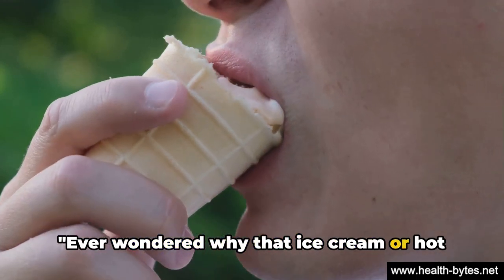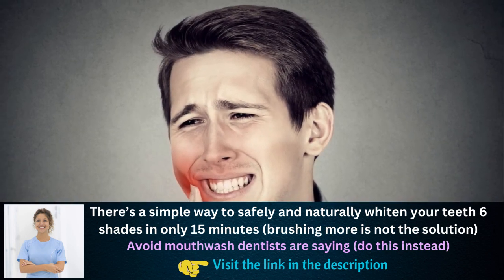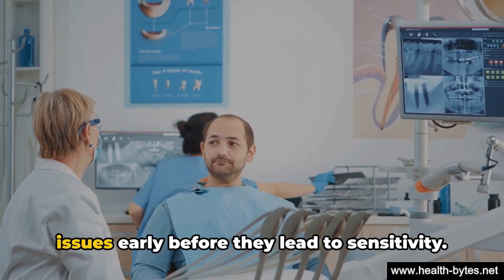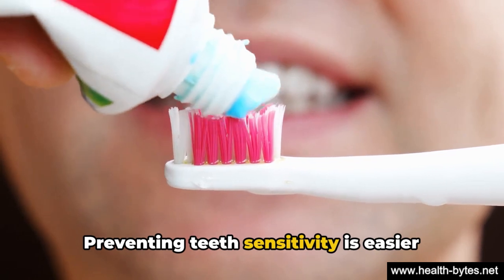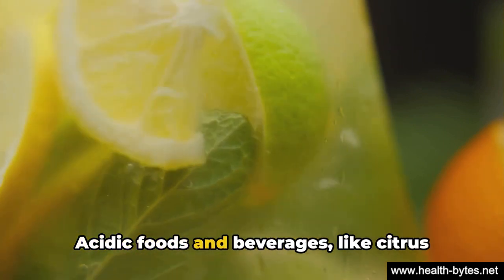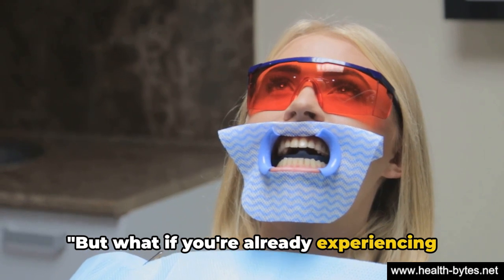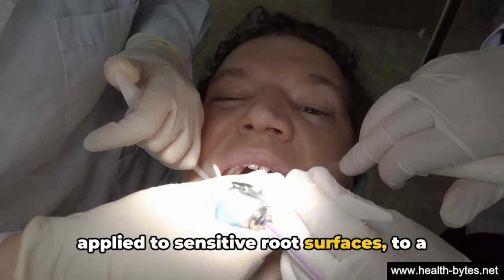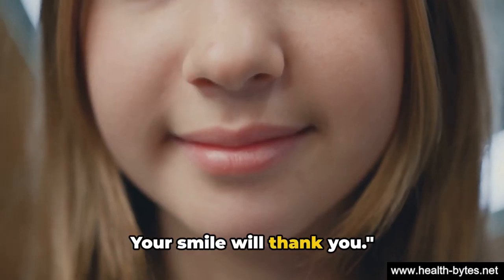How To Prevent And Treat Teeth Sensitivity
to find a simple trick to safely and naturally whiten teeth 6 shades in only 15 minutes

Discover effective strategies for preventing and treating teeth sensitivity in this informative video guide. Learn essential oral hygiene practices, dietary tips, and targeted treatments to alleviate discomfort and promote oral health.